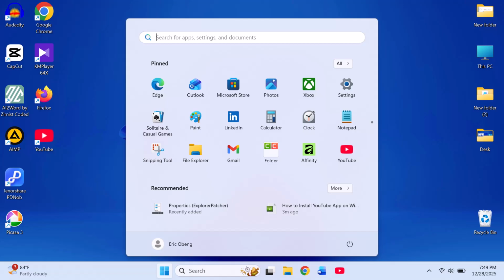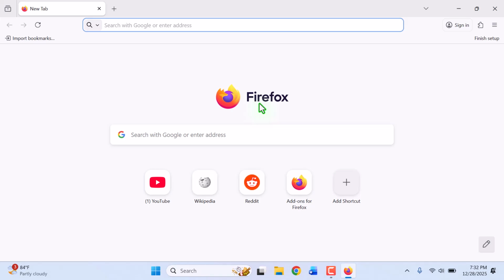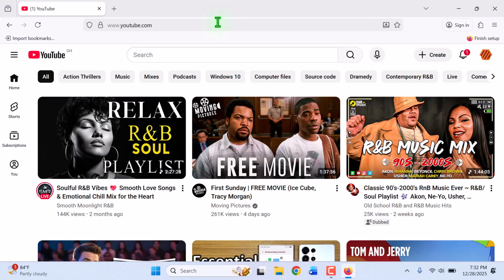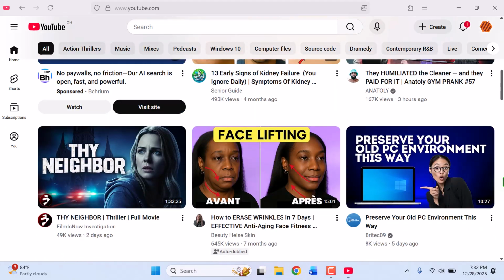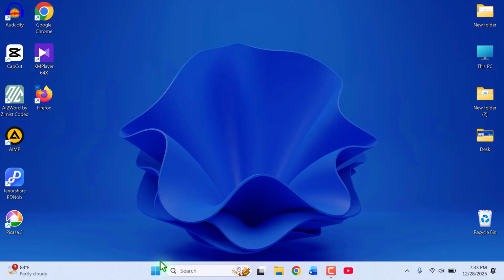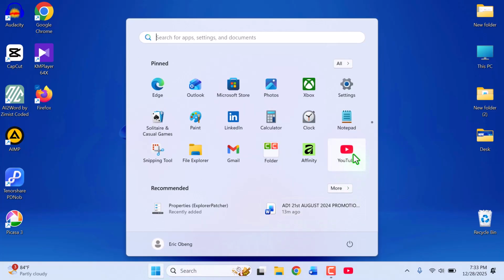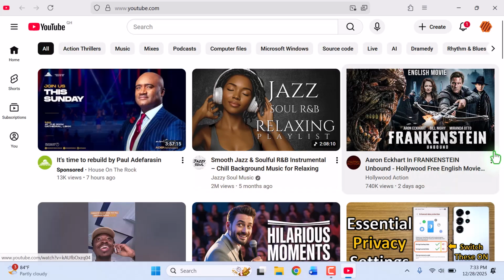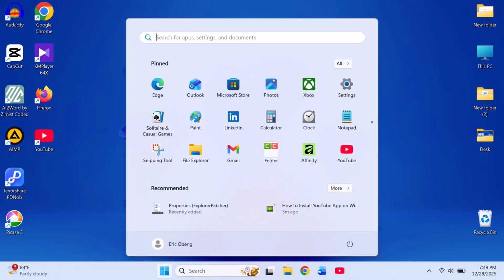Install YouTube App on Windows 11 & 10 (Firefox Version)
Learn How to Install YouTube App on Windows 11 & 10 (Firefox Version).
I’ll show you how to install the YouTube desktop app using Firefox, without downloading any extra software.

You’ll learn how to add YouTube to your taskbar, Start menu, and desktop, how the Firefox YouTube app works, and how to uninstall it anytime if you no longer need it. This method is fast, safe, and works perfectly on both Windows 11 and Windows 10.

This step-by-step guide is beginner-friendly and explained clearly for anyone who wants quick access to YouTube without opening the browser every time.

00:00 Introduction
00:26 Opening YouTube in Firefox
00:48 Installing YouTube App in Firefox
01:06 Pinning YouTube to Taskbar & Start
02:12 Creating a Desktop Shortcut
02:32 How to Uninstall YouTube App
02:57 Final Thoughts